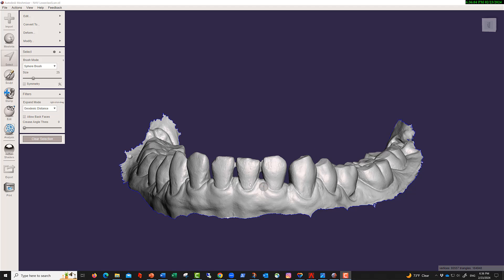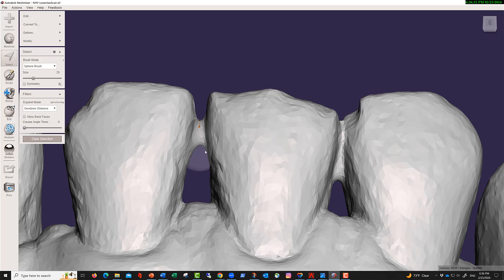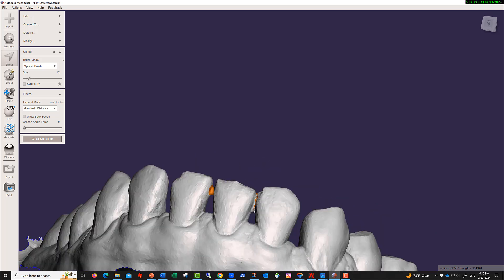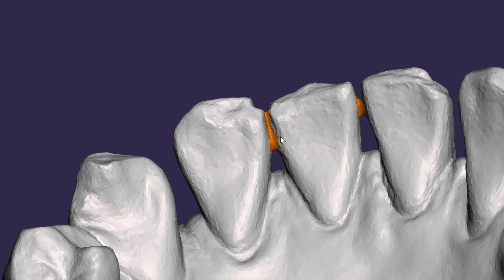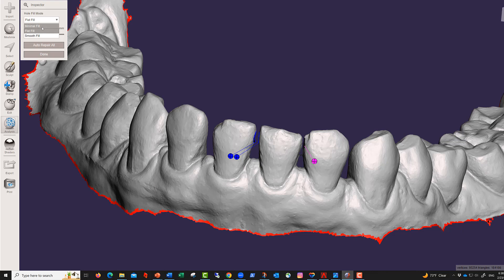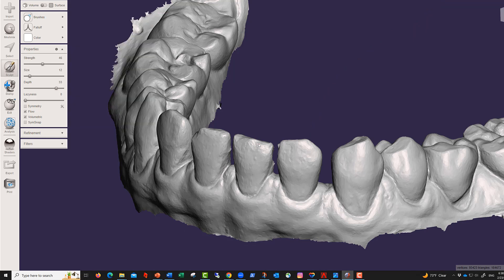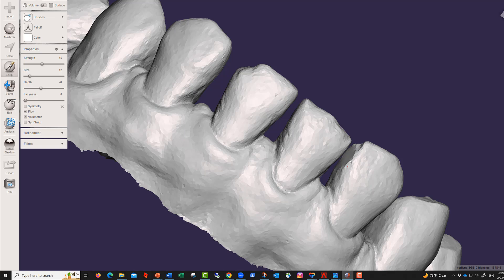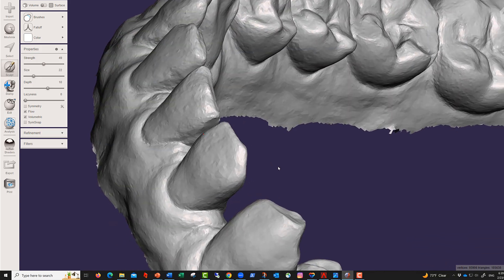Separating teeth with Meshmixer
Sometimes diastemas between teeth will not be correctly processed and the scanner with show a bridge between the teeth. These bridges will complicate the segmentation process of several aligner software programs, making the process frustrating for the orthodontist. This video shows a fast and simple solution forthese issues using Meshmixer, an open source software.